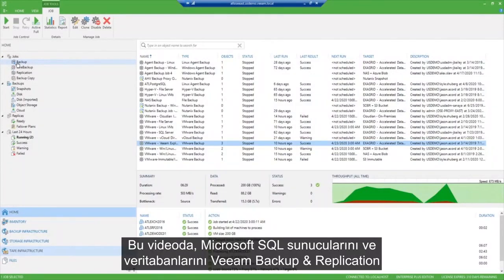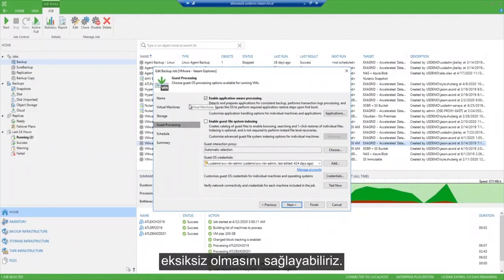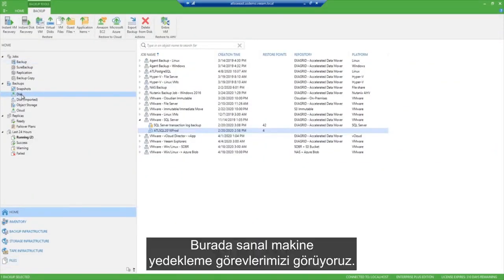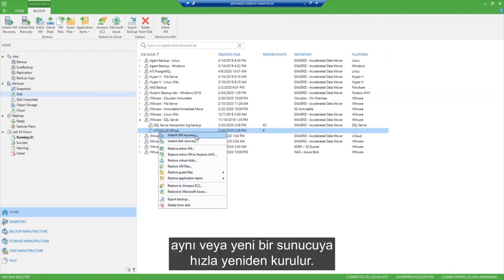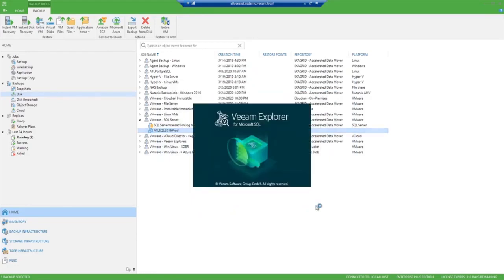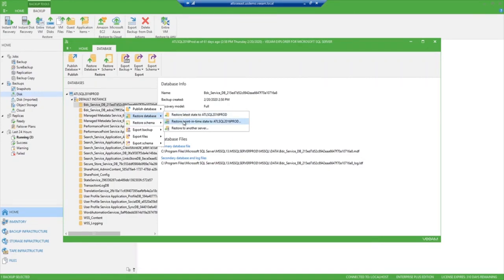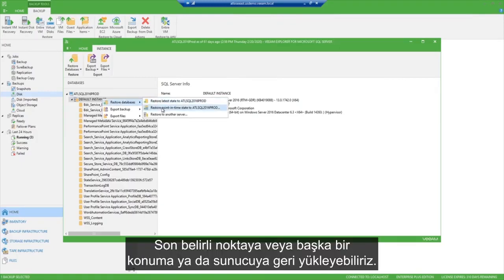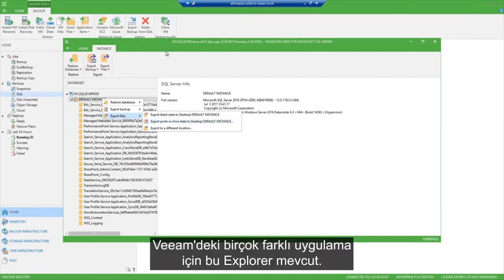Veeam Backup SQL Yedekleme ve Kurtarma Demosu